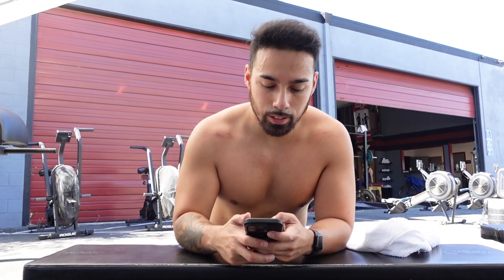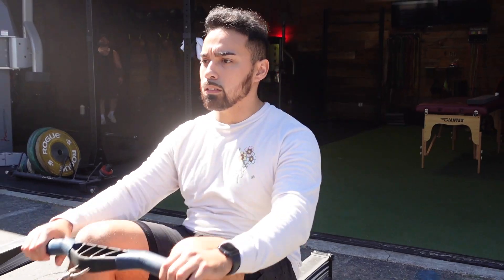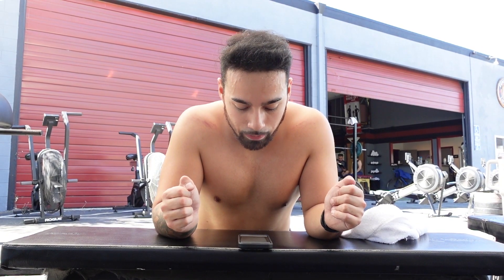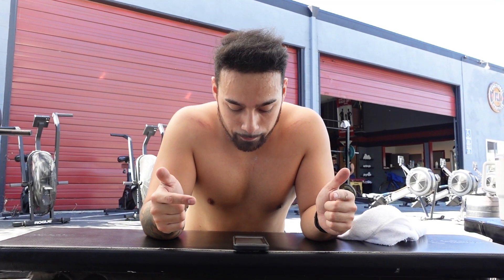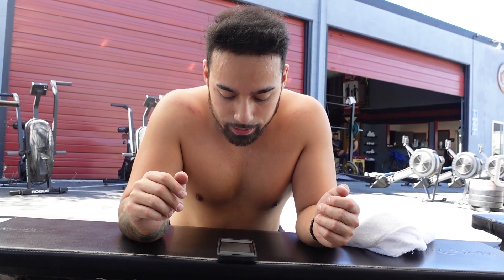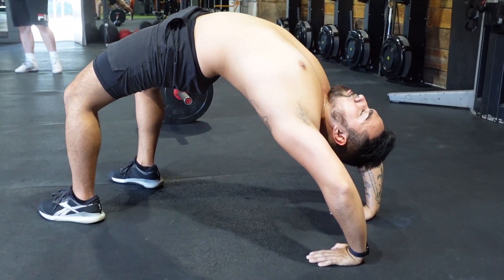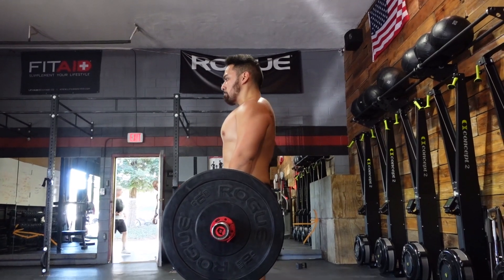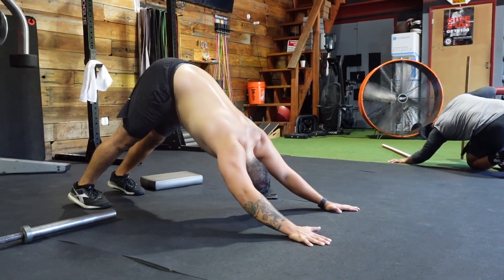Cycle 51 Wednesday